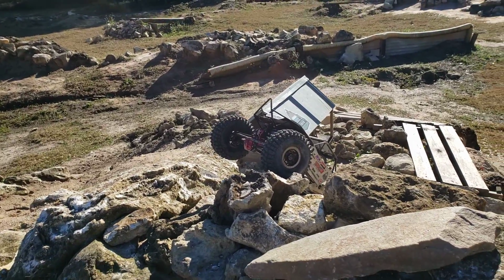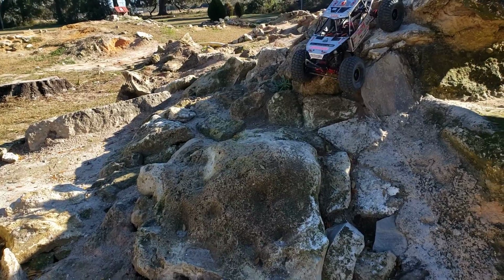Axial Wraith bashing at Scale mountain